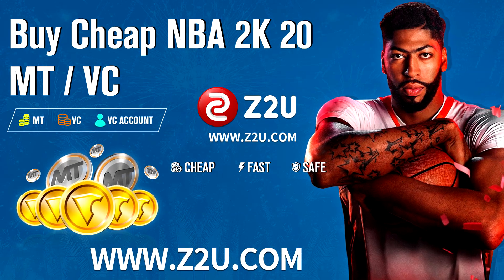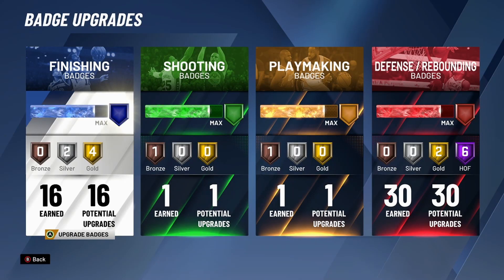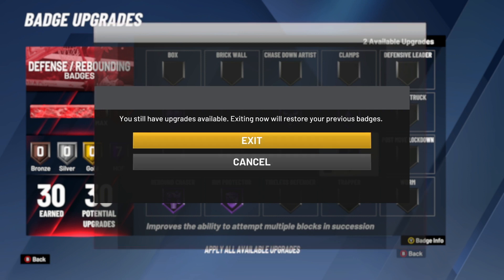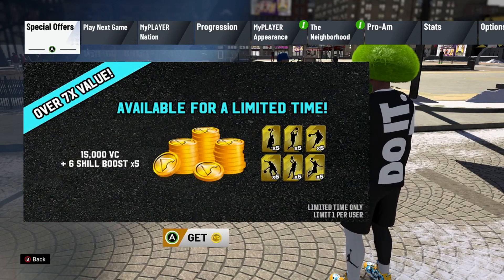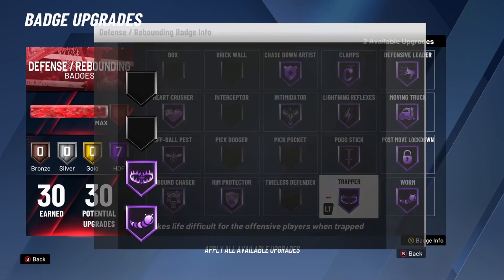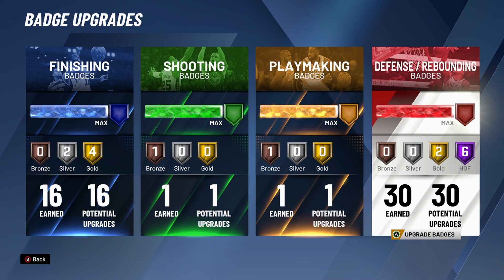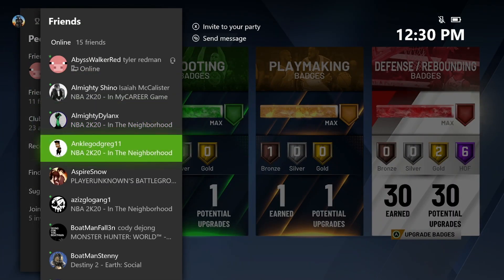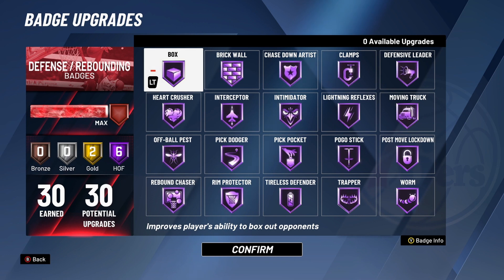NBA 2K20 Badge Glitch - Unlimited badge stack! (Xbox/PS4) STILL WORKING